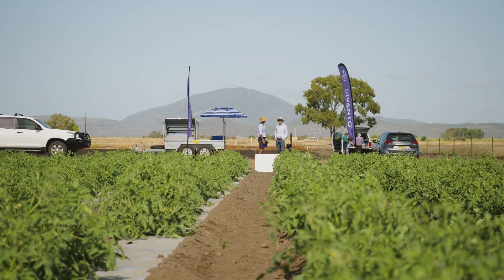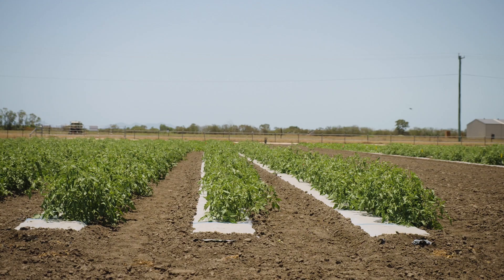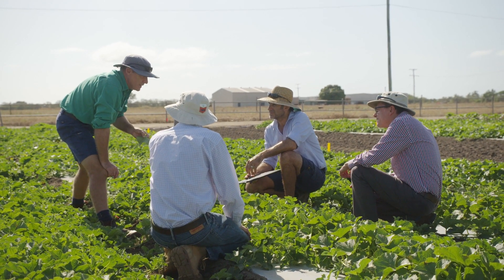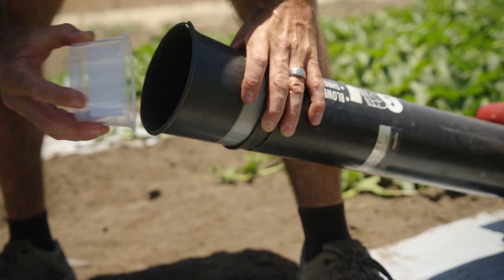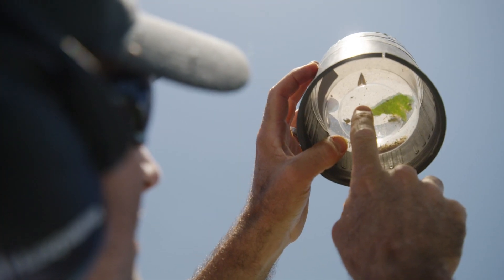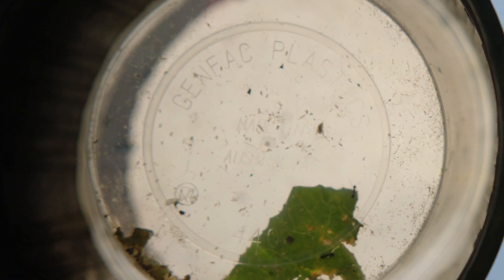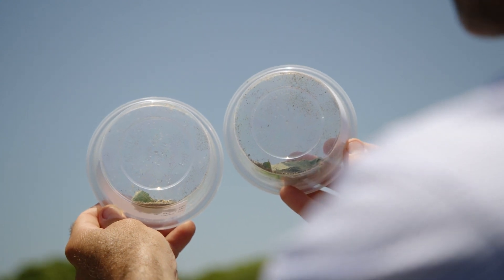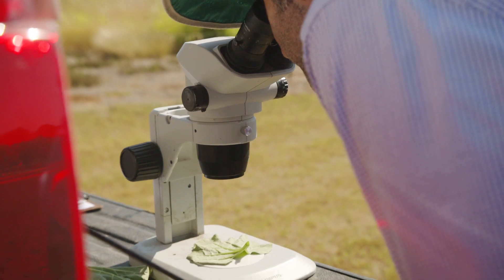Sivanto® Prime Insecticide | For Control of Sucking Pests | 3:13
SIVANTO prime delivers a new Group 4D insecticide for growers to control key sucking pests in a range of vegetable crops. Find out from Chris Monsour (Prospect Agriculture) how effective SIVANTO prime was in controlling silverleaf whitefly in tomatoes and melons in north Queensland trial work, and why new chemistry is so important for the industry from Queensland Department of Agriculture and Fisheries Senior Entomologist Dr Siva Subramanium.